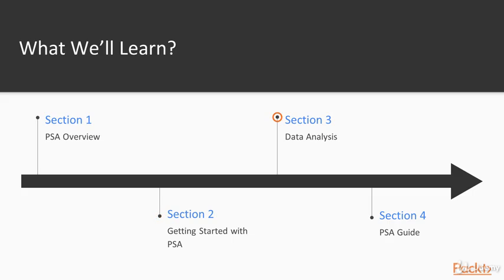LEARNING PATH: Getting Started with Microsoft Dynamics 365 : The Course Overview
LEARNING PATH: Getting Started with Microsoft Dynamics 365
Explore a classic sales cycle in Dynamics CRM to get familiar with Project Service Automation and explore its features